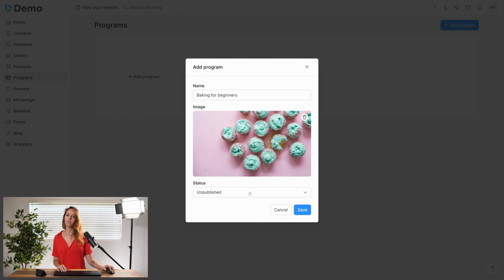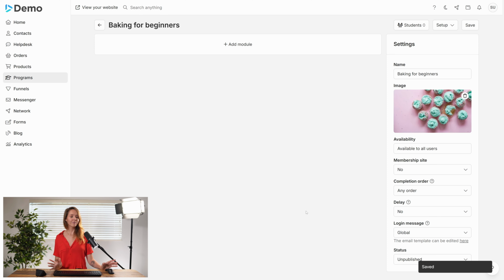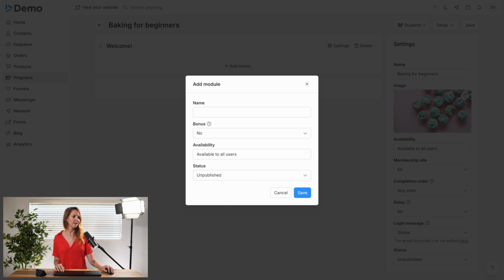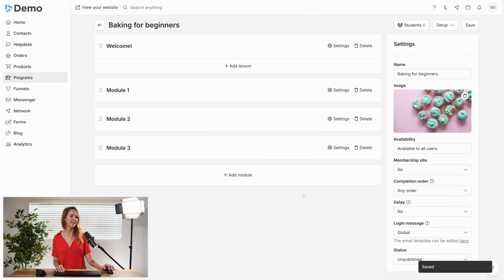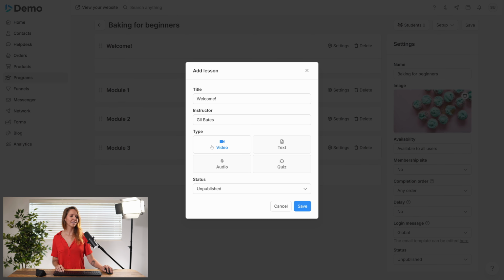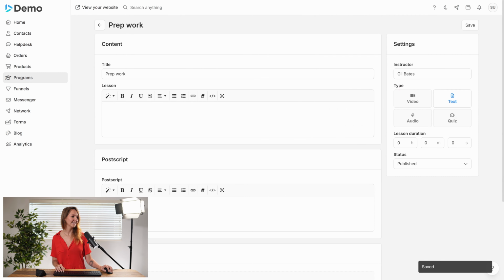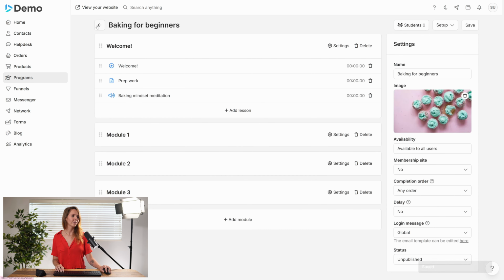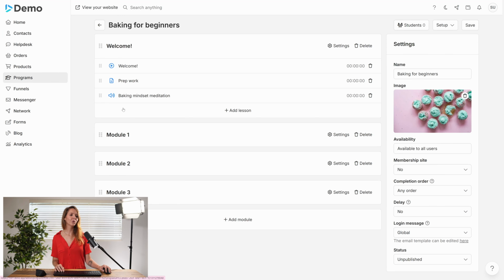02. Creating and structuring programs | Funnelr 2025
This step-by-step tutorial will teach you how to create and structure a program using Funnelr, the industry-leading marketing automation software.